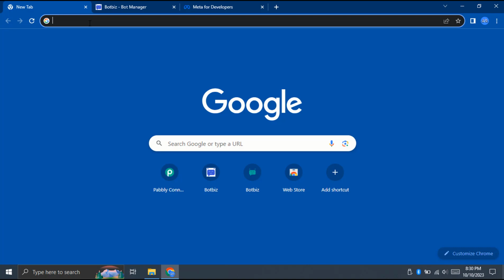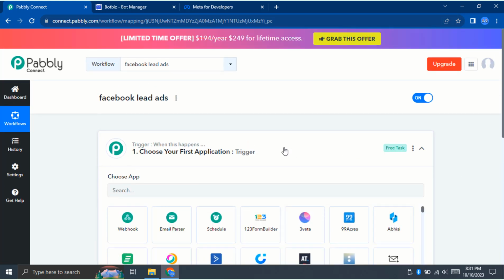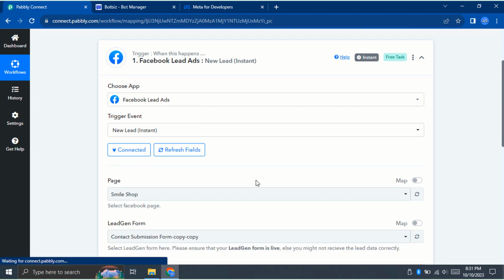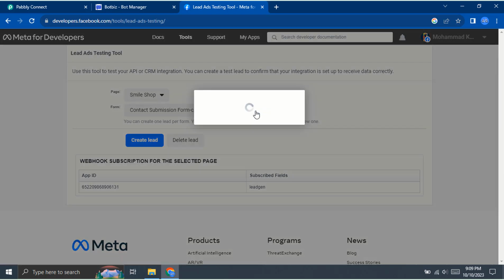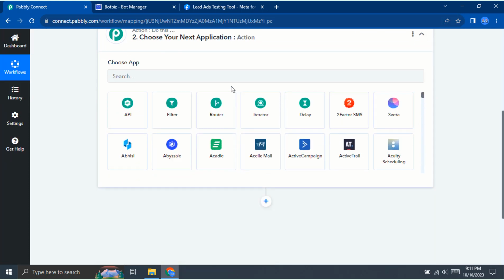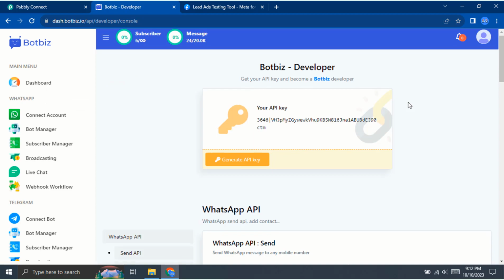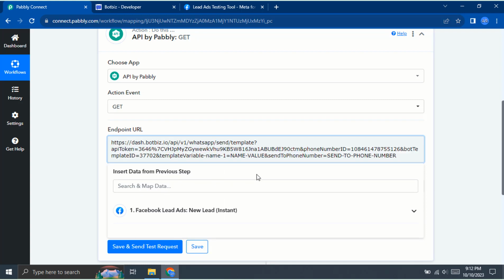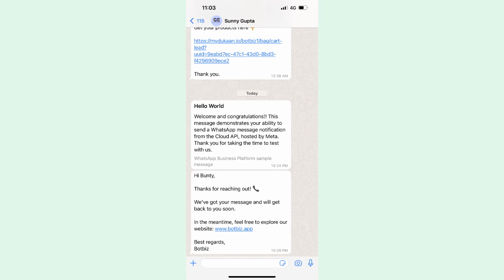How to Send Automated WhatsApp Messages to Facebook Leads